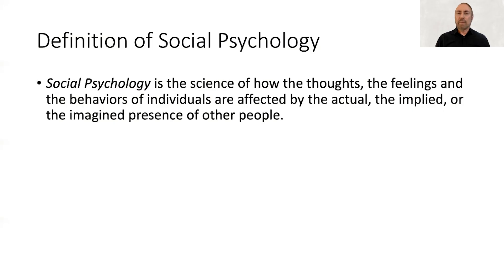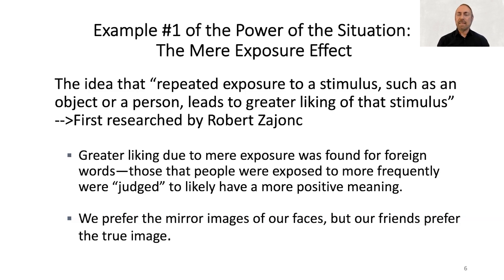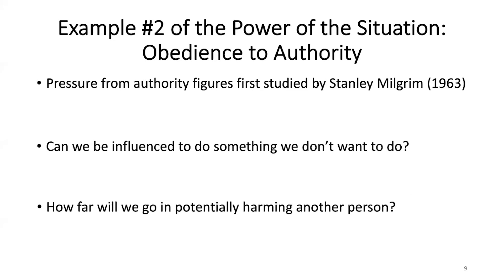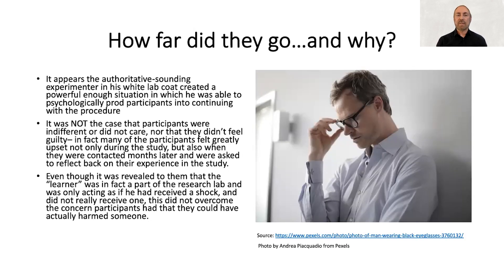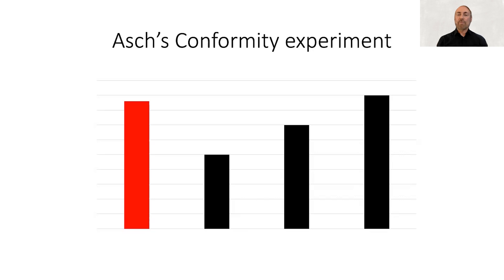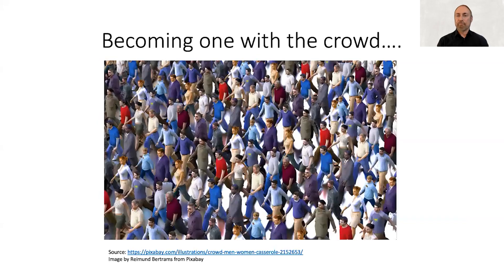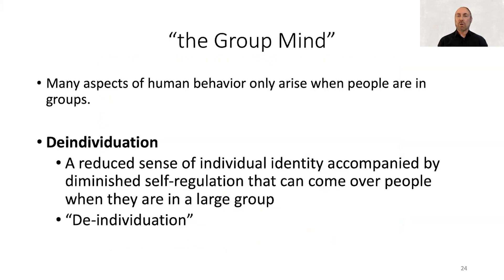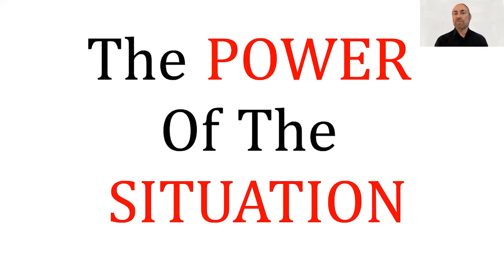Unit 9: AP Psychology Faculty Lecture with Professor of Social Psychology Jason Young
In this special AP Daily video for Unit 9 of AP Psychology, you'll hear Professor of Social Psychology Jason Young from Hunter College talk about social psychology: the power of the situation.

You'll learn about four powerful social influences on behavior.